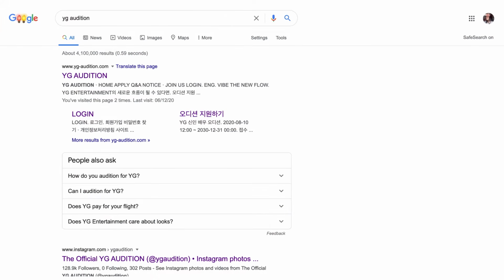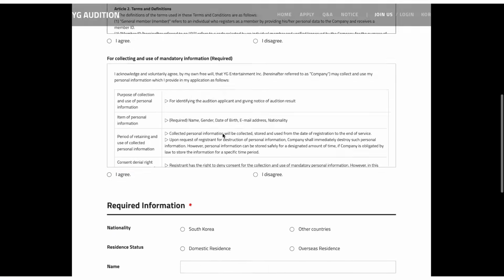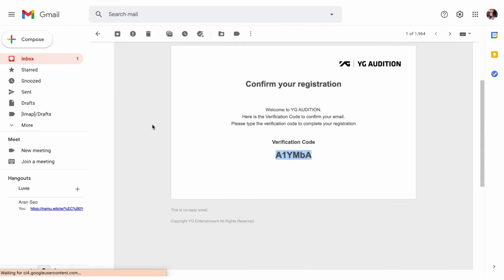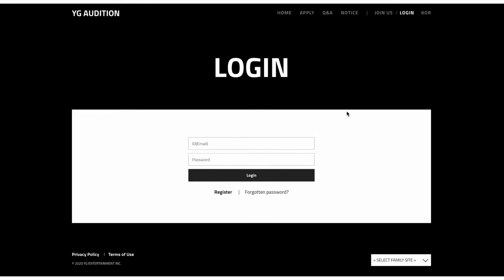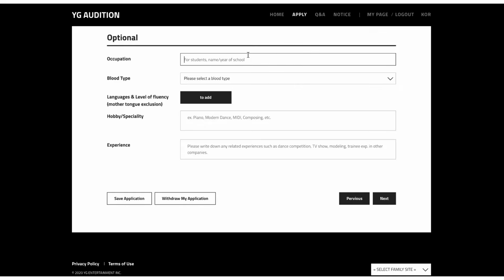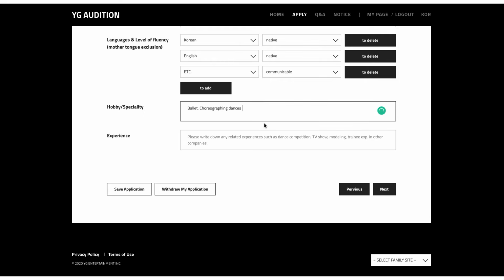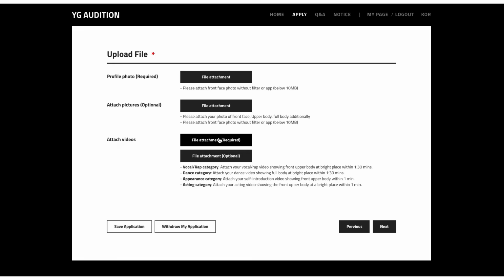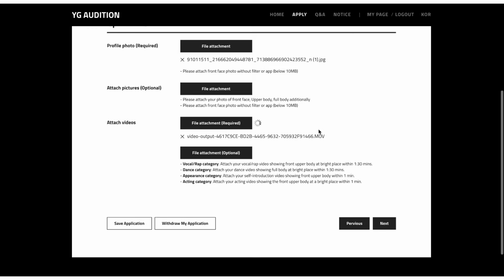How to AUDITION for YG Entertainment RIGHT NOW- Kpop online audition tips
Want a FULL list of 100+ kpop auditions you can try out for NOW?

Outro by Wintərly Heīghts